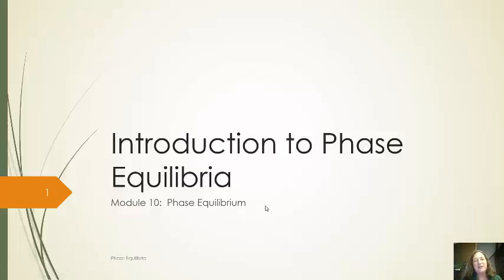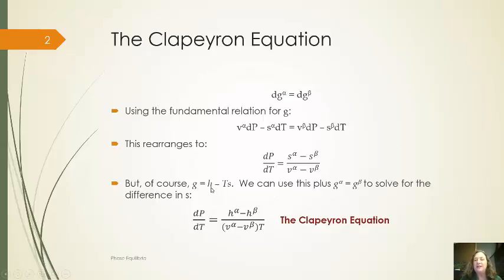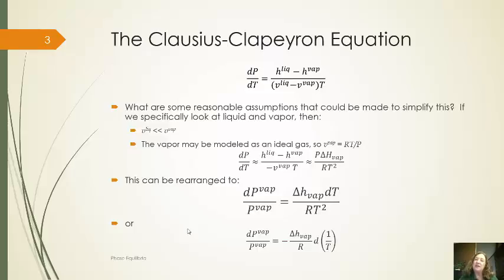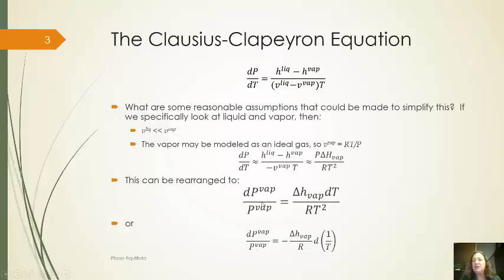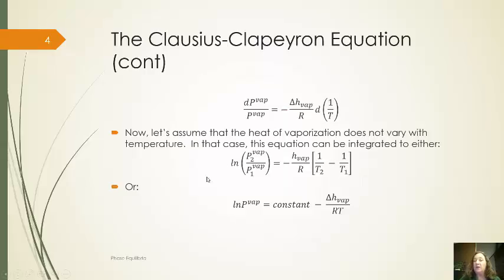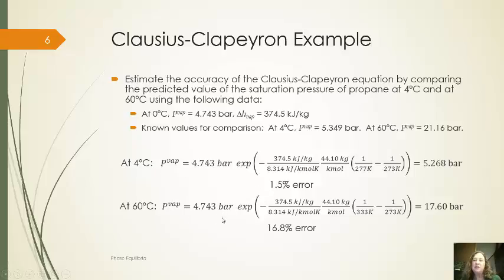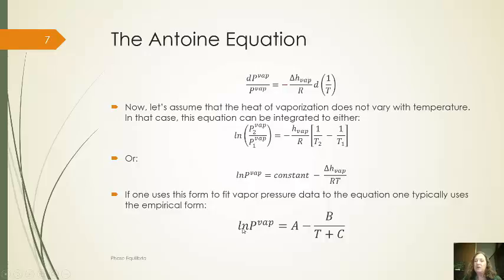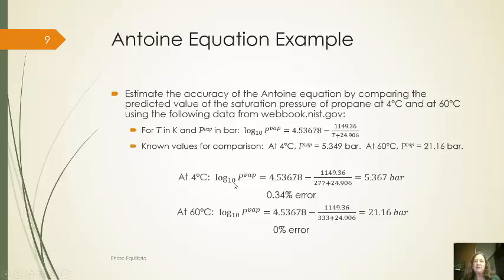Module 10B Equations for Vapor Pressure